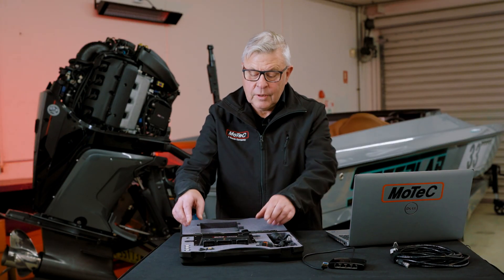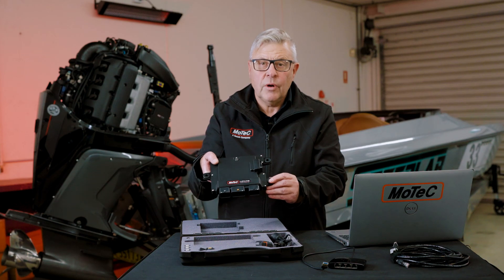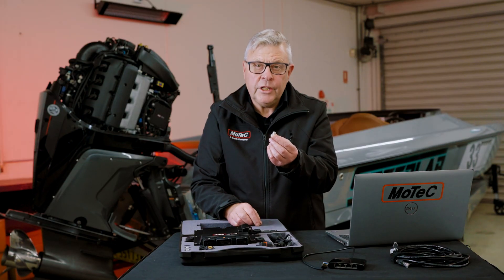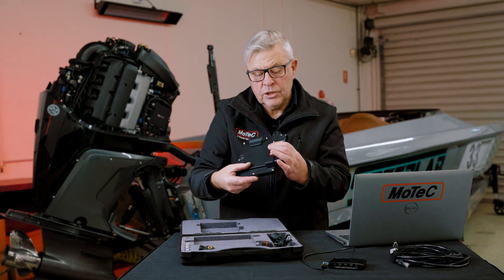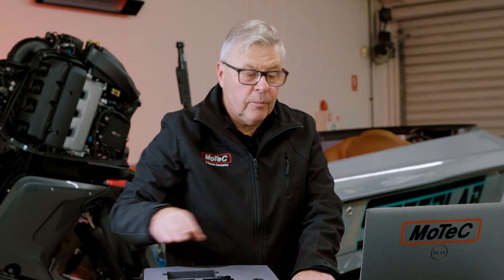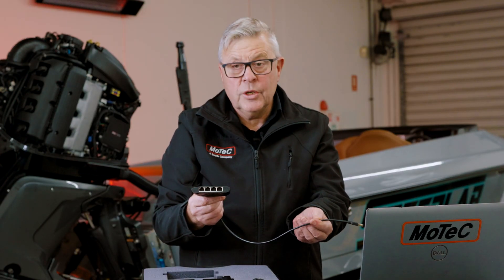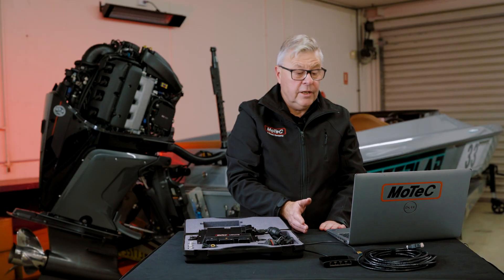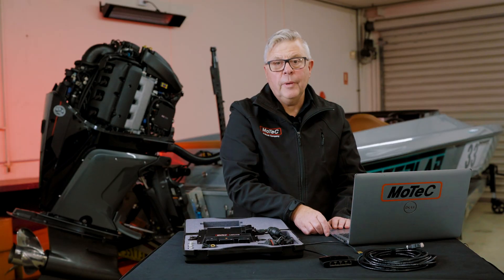MoTeC MCM112: Unboxing - What's in the Kit? | Mercury Racing Outboards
MoTeC's NEW MCM112 Plug-In Kit is a complete plug-and-play replacement for the factory ECU on a range of Mercury outboard engines. Designed for quick installation and total tuning control, the MCM112 unlocks more power, more speed and more FUN!

What do you get in an MCM112 Kit? This tutorial shows you what's in the box.

Don't miss our other Tutorials in this series.

Have you got a Tutorial you'd like us to cover for the MCM112?

00:00 Introduction
00:17 MCM112 unboxing
01:26 Hardware